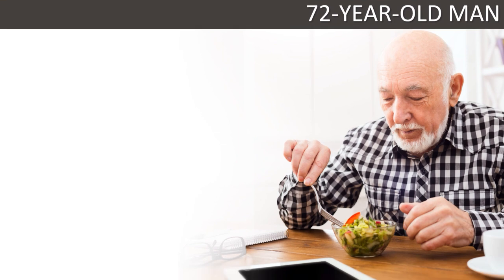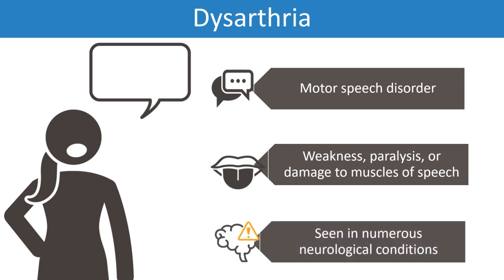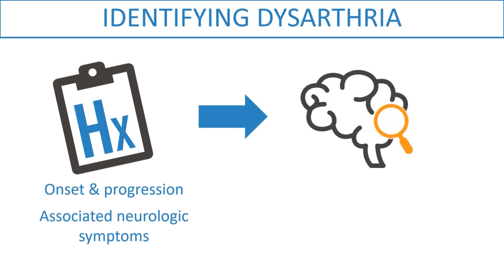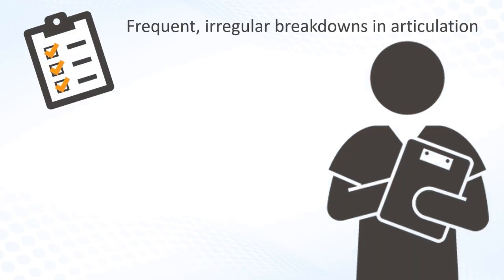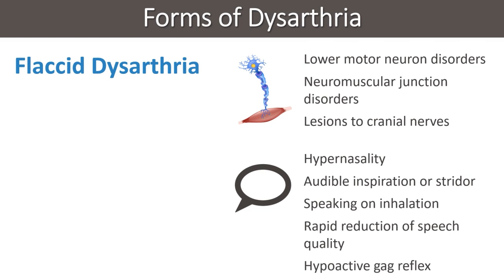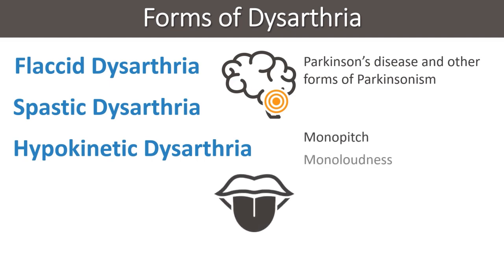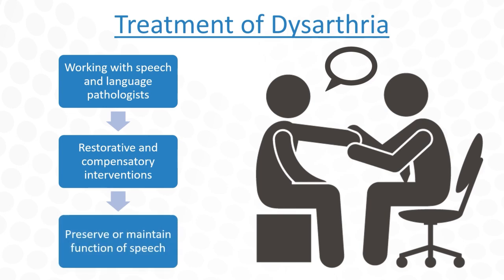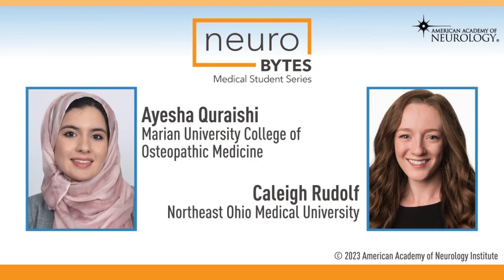NeuroBytes: Medical Student Series: Tongue Tied: Acute & Chronic Dysarthria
Dysarthria is a motor speech disorder that can be present in many neurologic diseases. In this video, we aim to provide a foundational understanding of dysarthria by exploring the most common types and identifying key characteristics and associated neurologic disorders to help guide you towards assessing, diagnosing, and treating dysarthria.